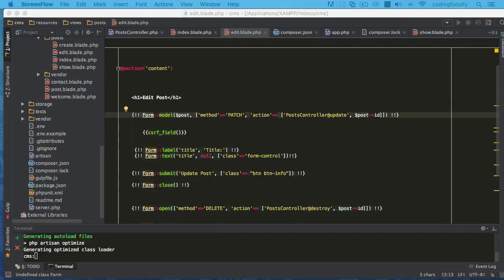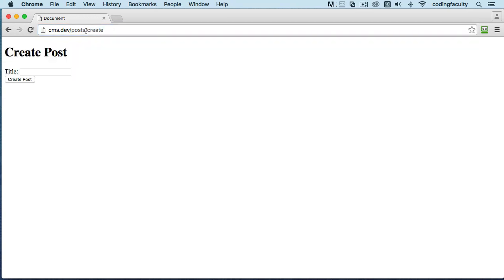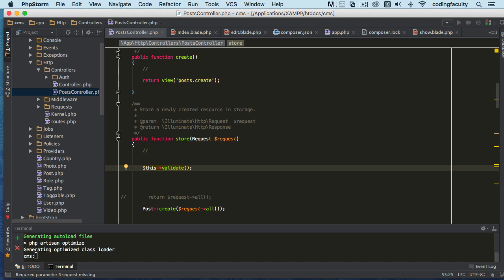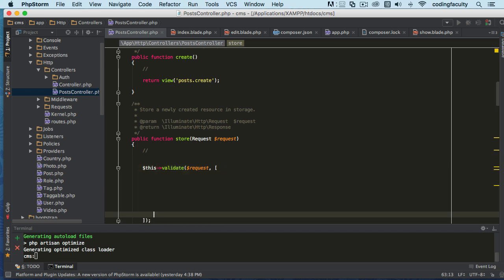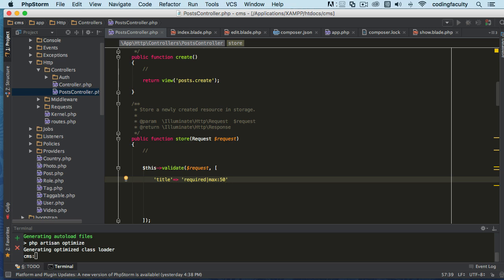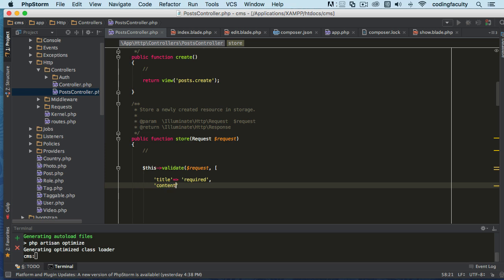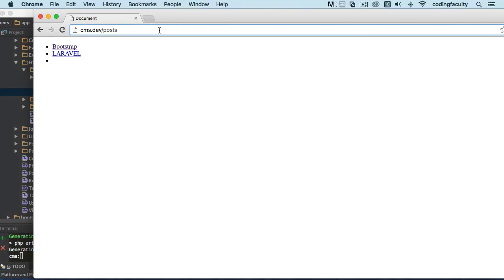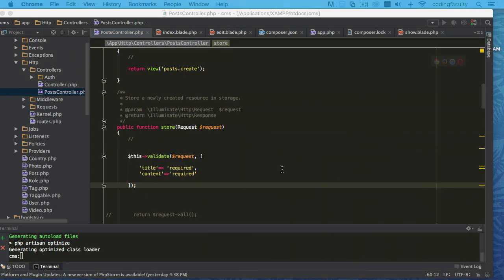Package and validation 5